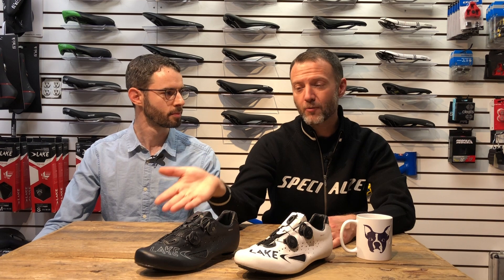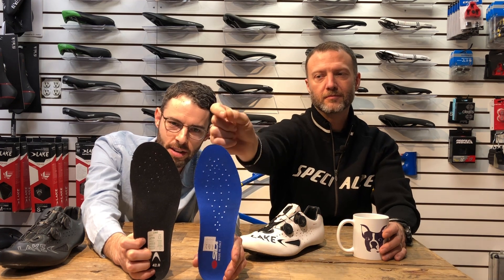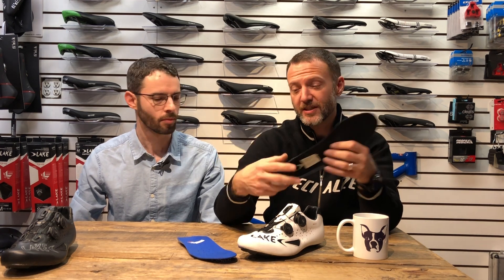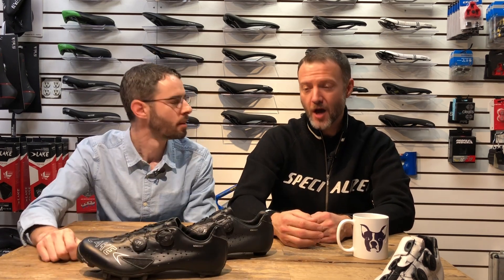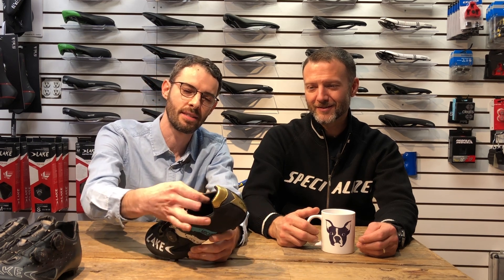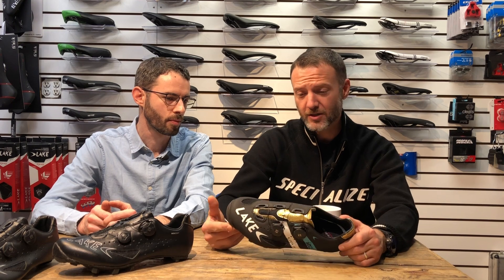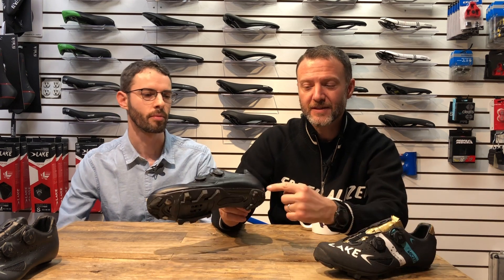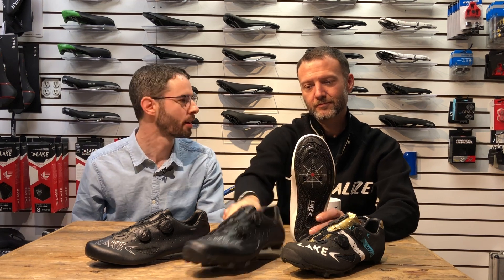The 2 BEST Wide Cycling Shoes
LAKE CX237 & MX237 Review by Sam and Geoff.  The Guru talks, Geoff nods.  Sam makes fun of Sidi.